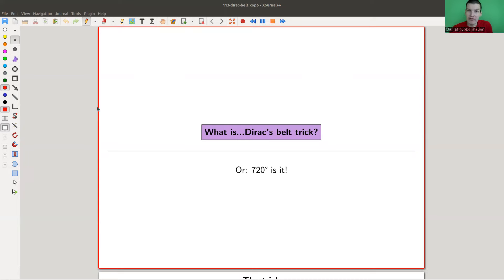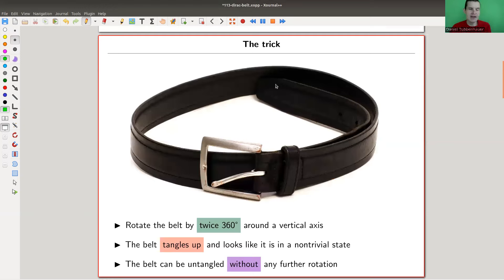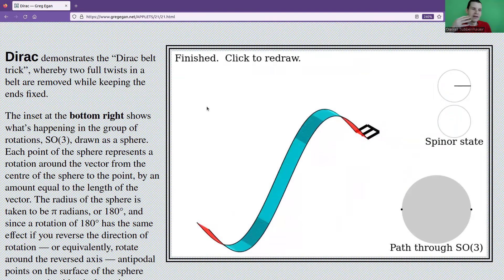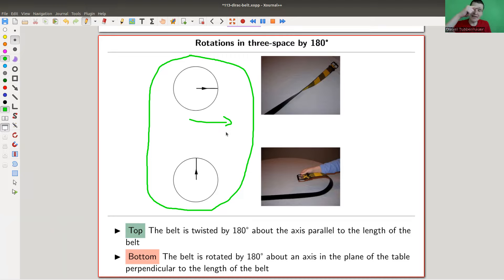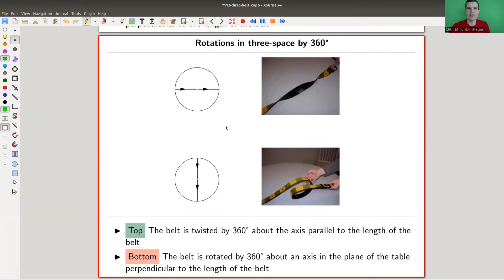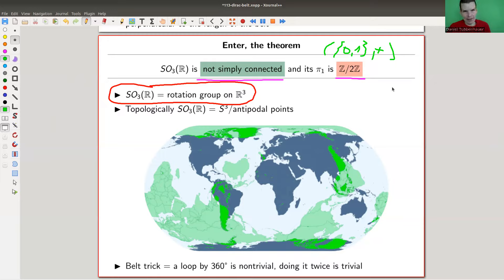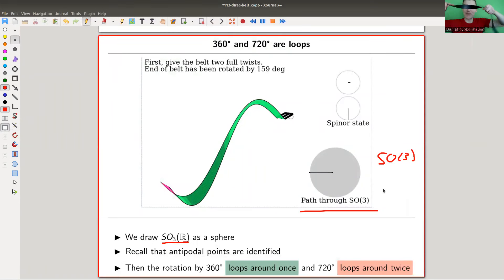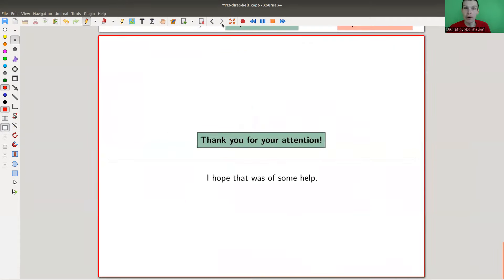What is...Dirac’s belt trick?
Goal.

This time.
What is...Dirac’s belt trick? Or: 720 degrees is it!

Slides.

Thumbnail.

Main discussion.

Background.

Mathematica.

Pictures used.